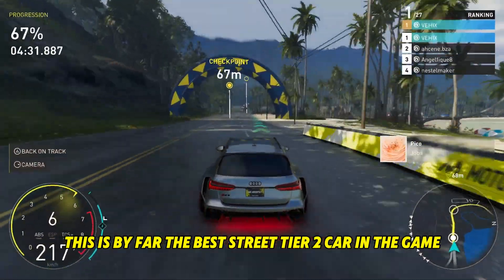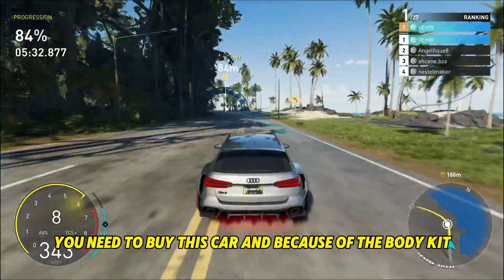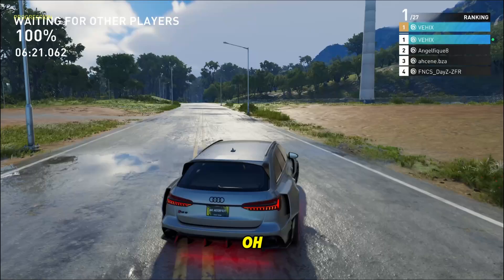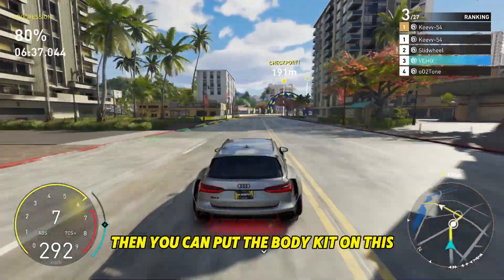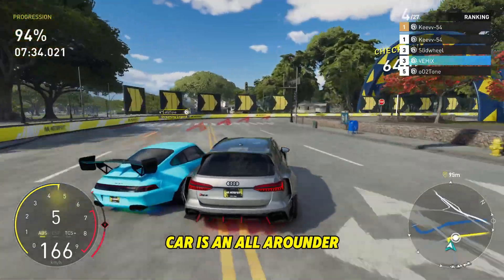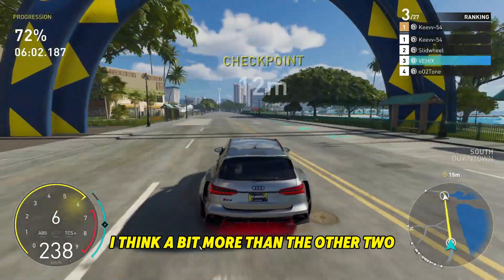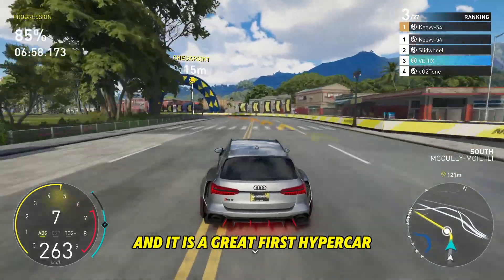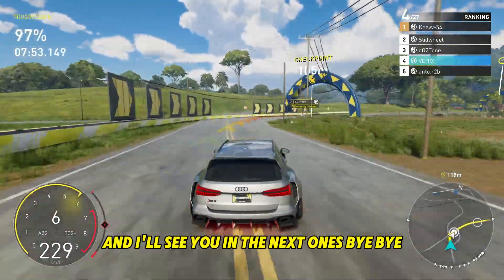This is By far THE BEST Street tier 2 CAR in The GAME!!!!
This Is the best Looking,Best Driving And the fastest st2 car in the crew motorfest

PC Specification: (DESKTOP)
Processor : I7 11700F
GPU : Nvidia RTX 3060ti
RAM : 16GB DDR4

Links